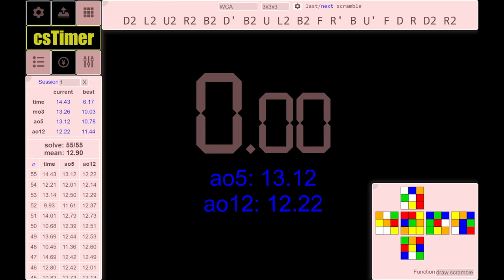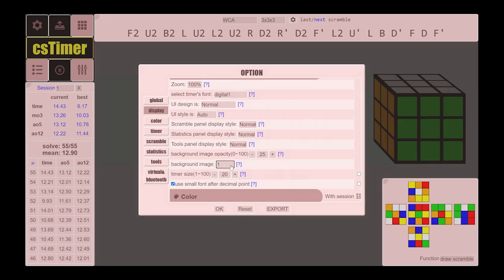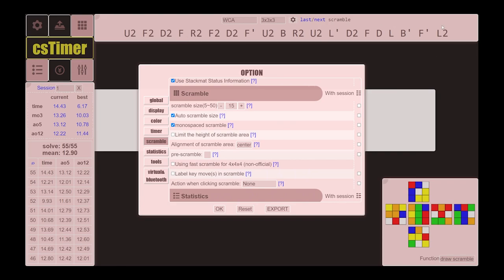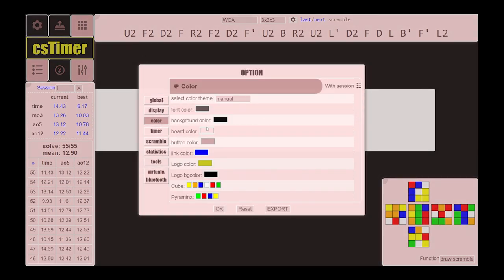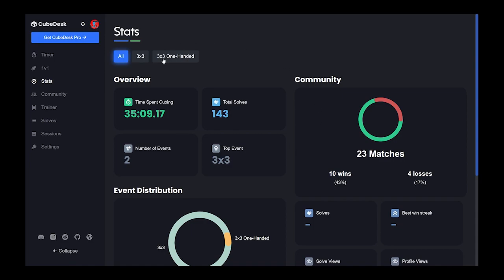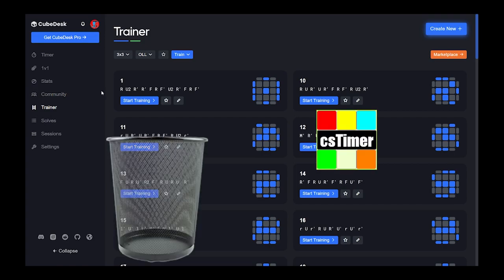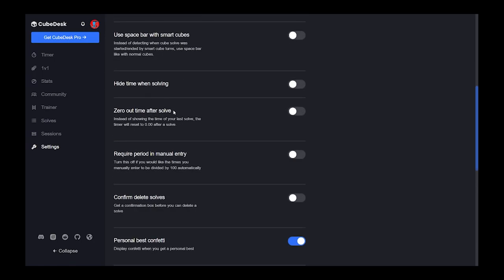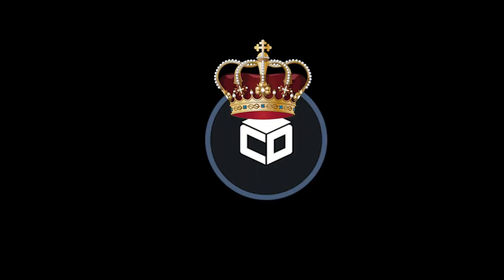CSTimer VS CubeDesk (rubiks cube timer battle)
In this video im going to be talking about which timer between cstimer and cubedesk is better?
Watch the entire video to find out which rubiks cube timer is better?

Also if you don't use any of these timers you can choose anything. This video is just my opinion on what timer is best IN MY OPINION. You don't have to use CubeDesk if you want to.

All the helpful links are in my channel banner.
Go to my profile and click the little tree icon thingy.